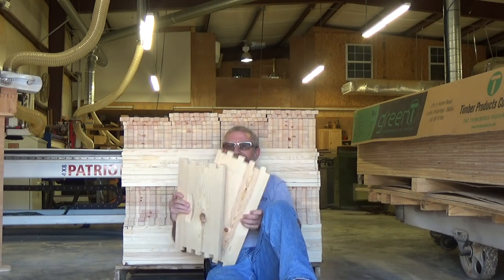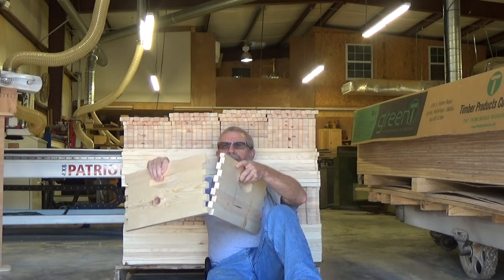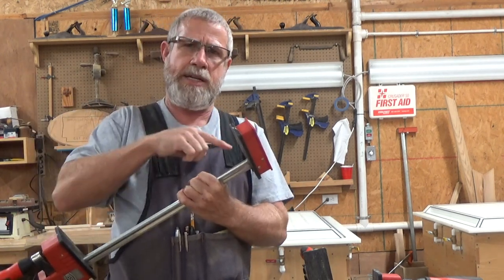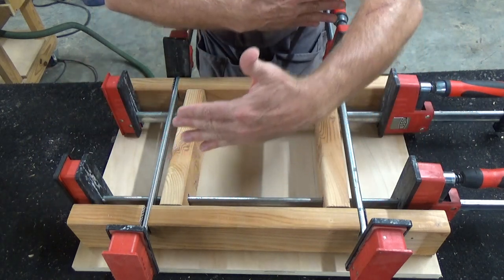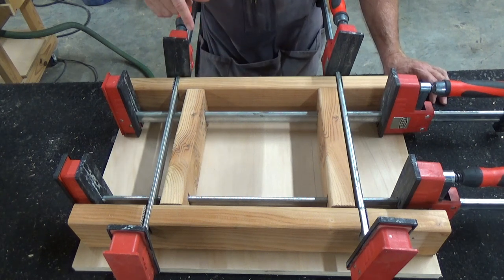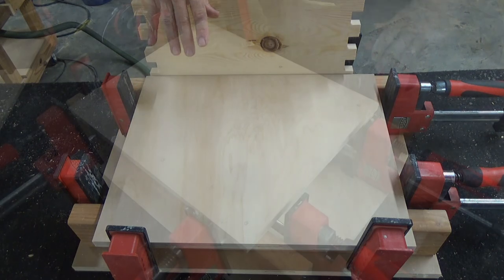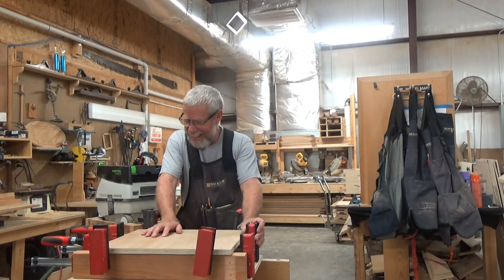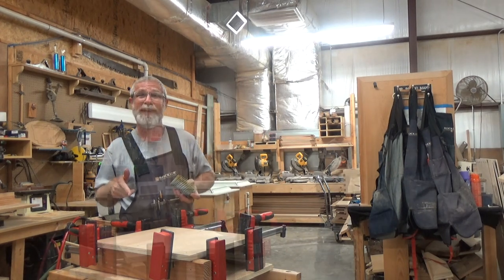Simple fixture that makes a box square every time. Assembling a deep super.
OK, I'm going to be straight forward about this, this video does not directly involve wrangling bees. However, the matter of this video is paramount when discussing the housing of bees, the building of wooden ware. Now most of you know, I love working with wood, and have been doing it longer than I have been wrangling bees. I started wood working projects when I was in my early teens working with my father in his cabinet shop, and continue to this day. Bee keeping is a relatively new experience for me, I got my first bees in the Spring of '78.

Building a fixture to make the assembly of a project more precise is always a challenge to any wood worker, and the challenge is even greater when the fixture needs to be built for repeatable accuracy in production work. This video describes, I hope in detail, the creation of a fixture that will be used to assemble finger jointed, deep supers that will come out square every time.

As much as I enjoyed making this video, one part of it was most enjoyable, I was not stung once while building the fixture and shooting the video. So go grab your favorite hot cup of morning satisfaction, and get ready to watch Mr. Ed in the wood shop. God's peace to all.                      Mr. Ed